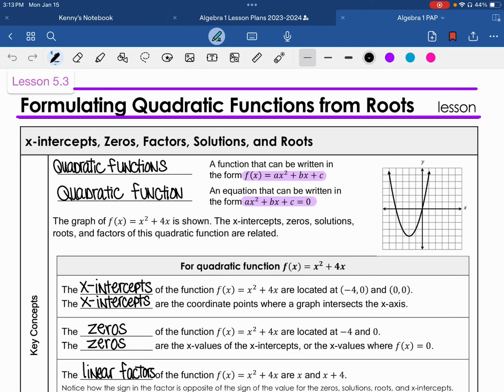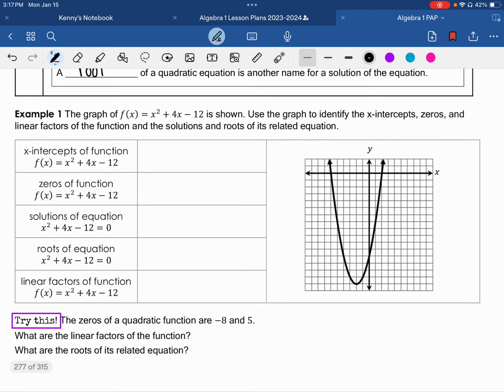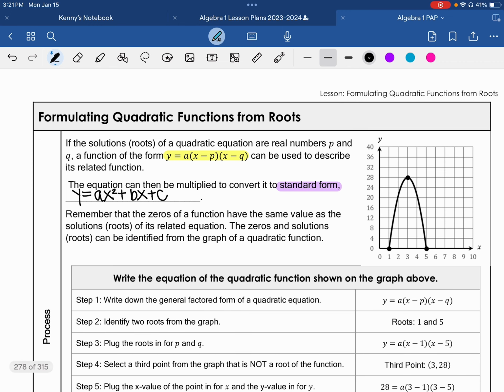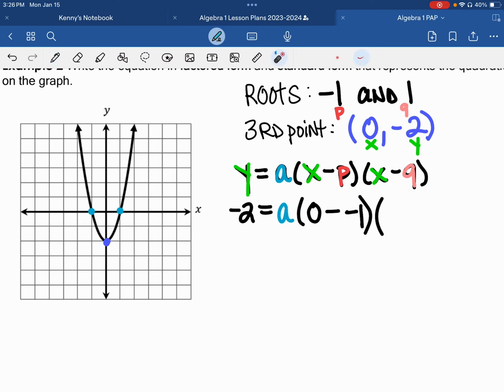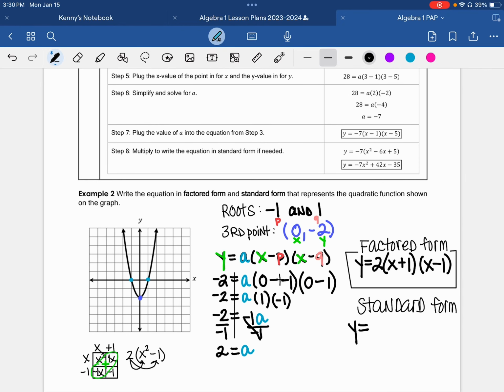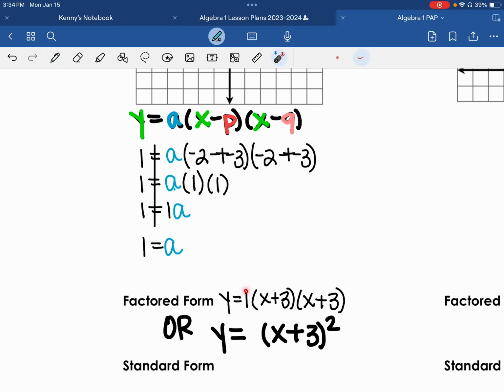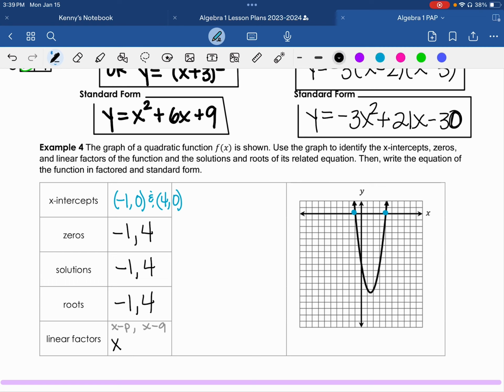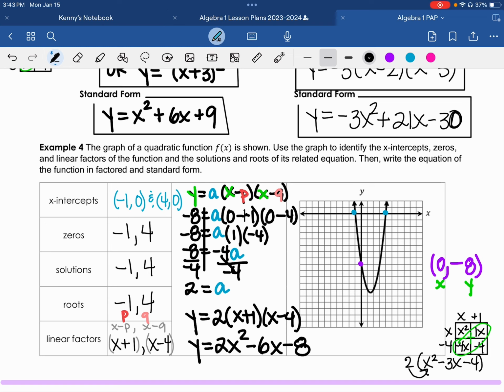PAP Alg1 Lesson 5.3 Formulating Quadratic Functions from Roots